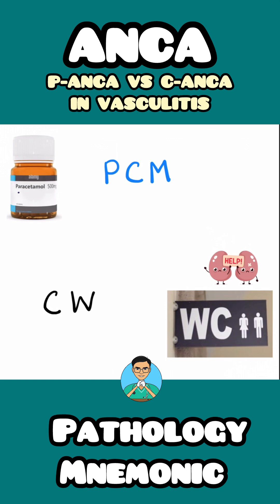P-ANCA VS C-ANCA in different vascultis | easy mnemonic